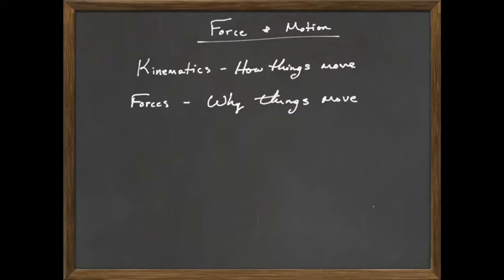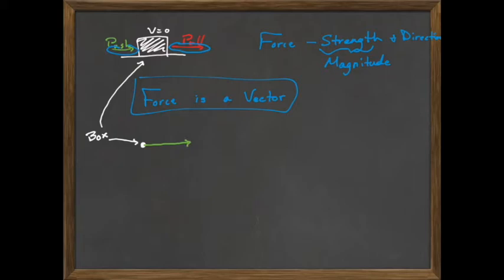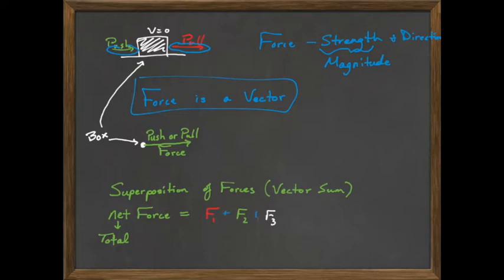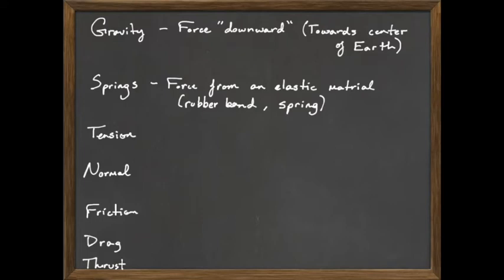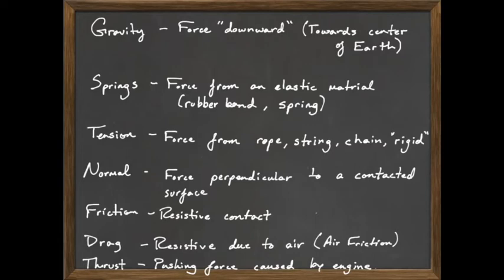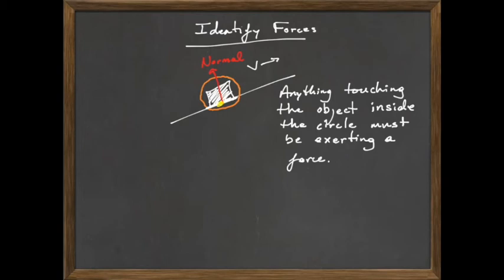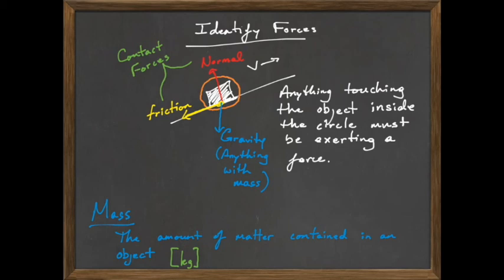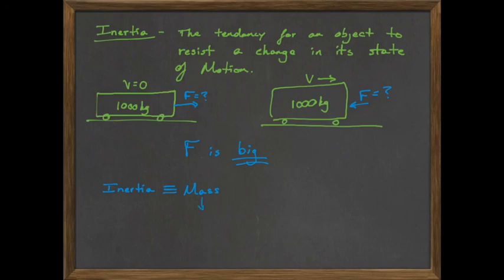PHYS Forces 1a